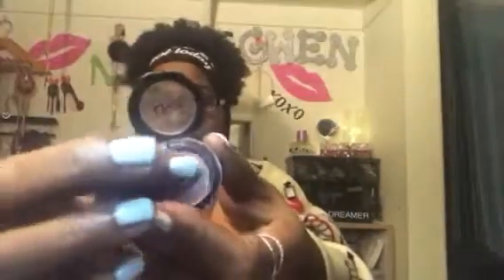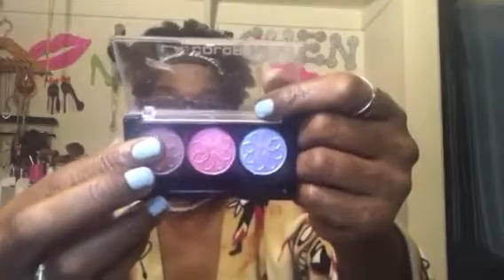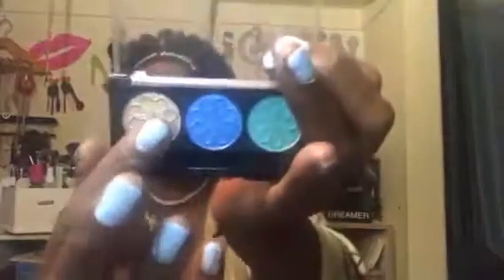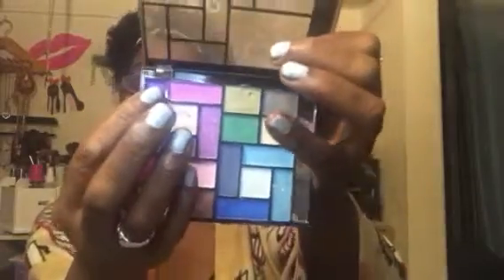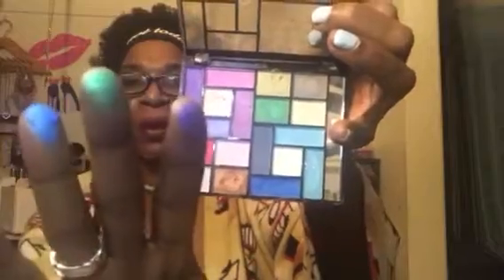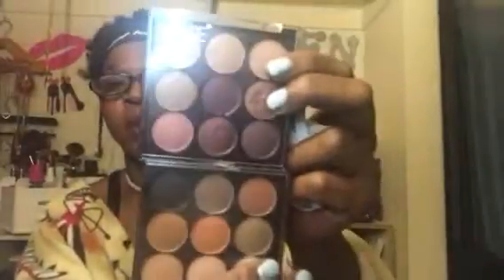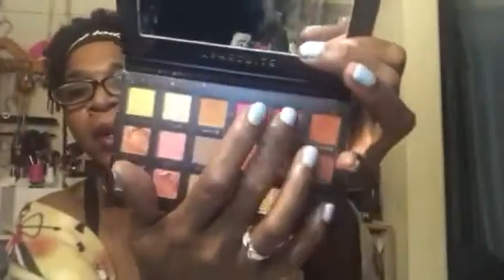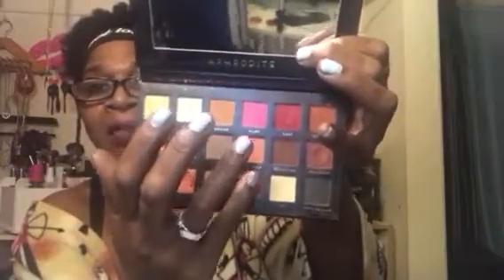Online addiction to cheap $h!+😃#6/eyeshadow